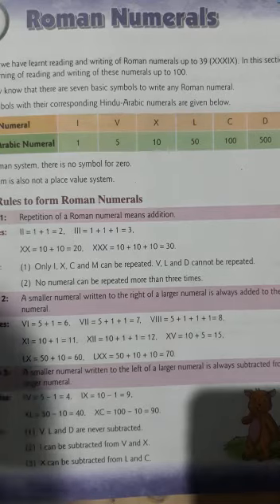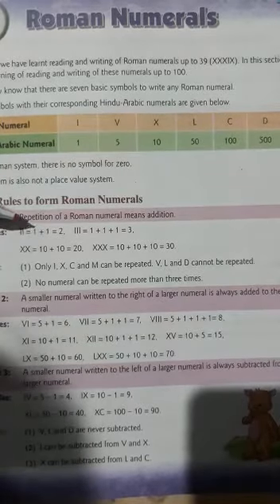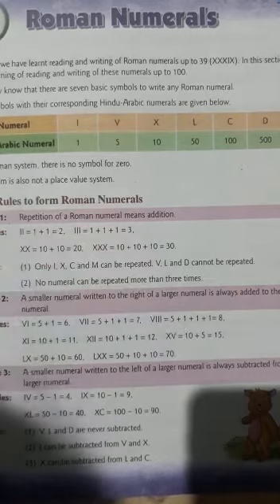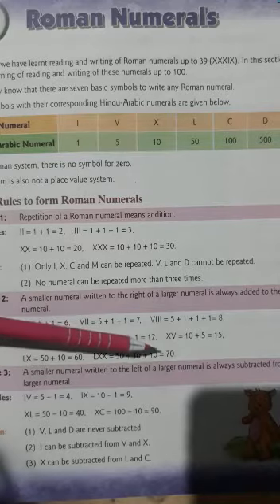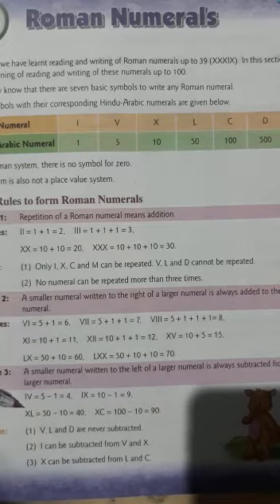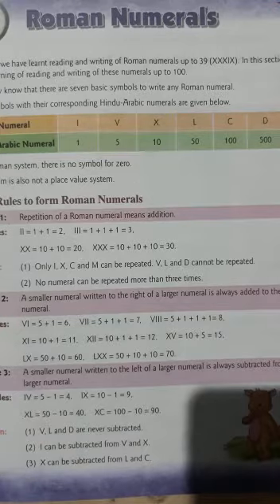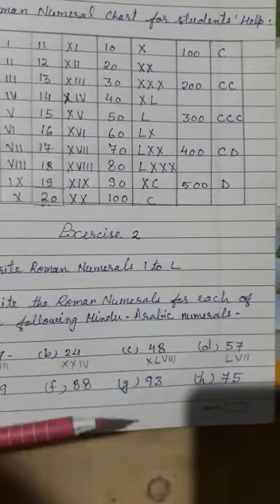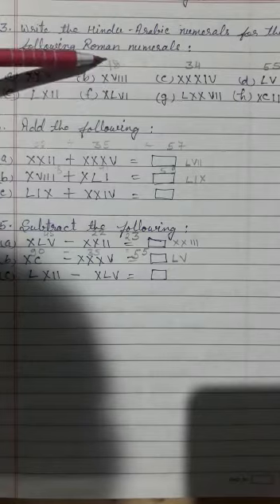CLASS 4 MATHS ROMAN NUMERALS